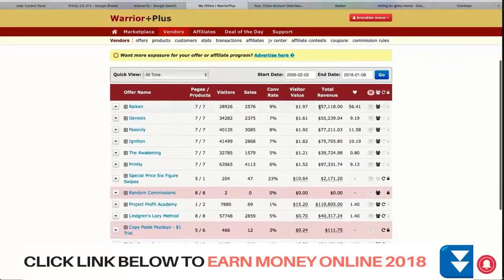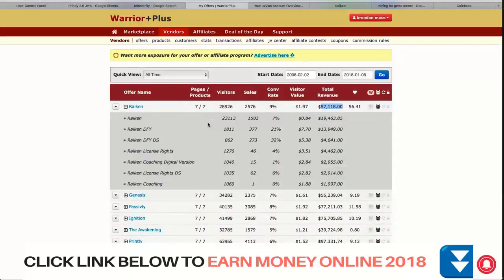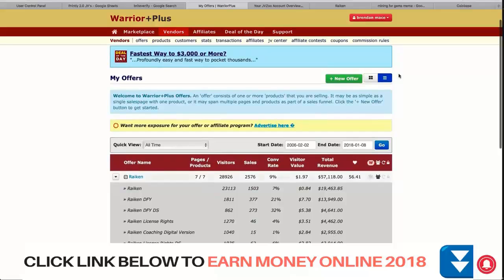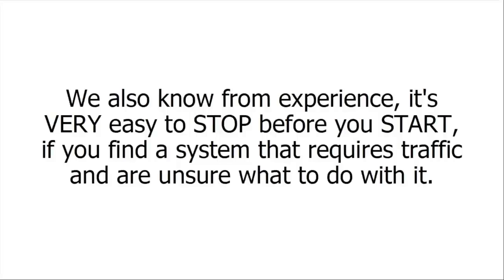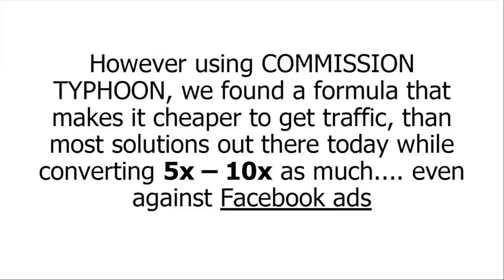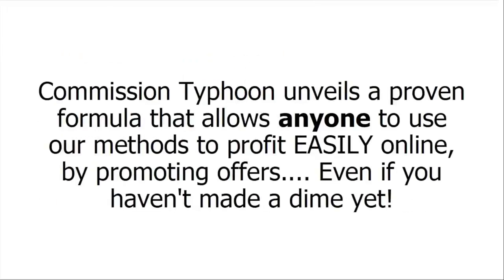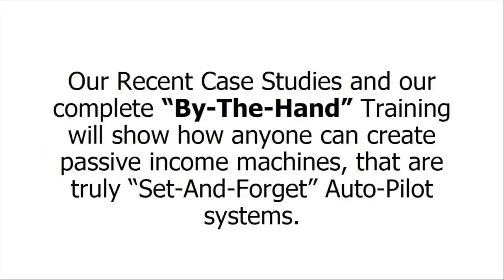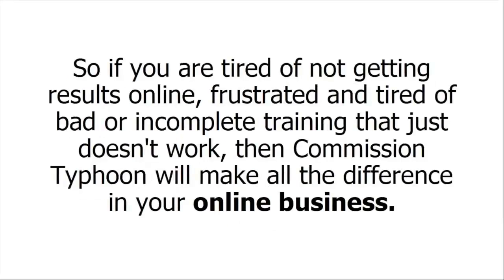How to Make Money Online Without Paying!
Revealing Secrets: Learn How I Earn $250 Daily Online. Simplest Method Watch the Video!